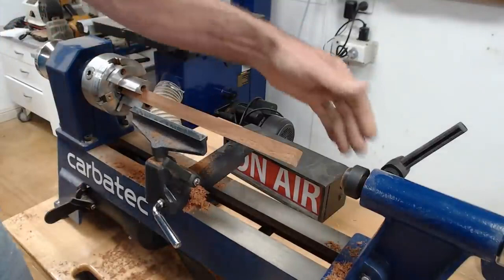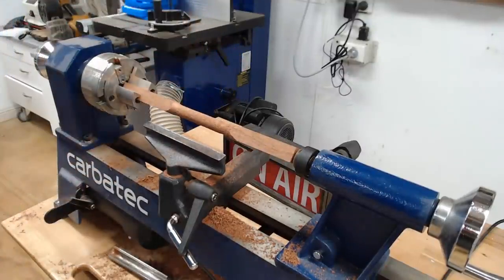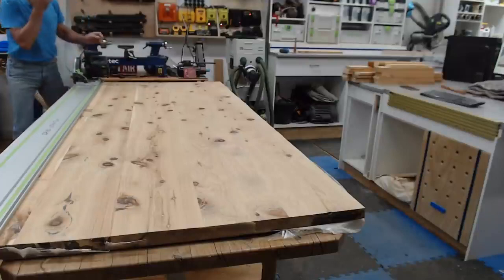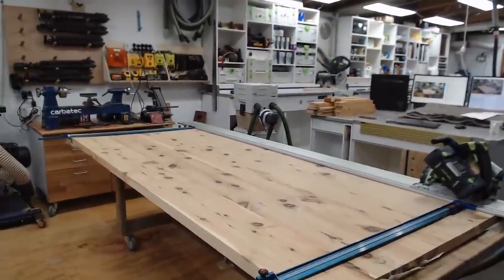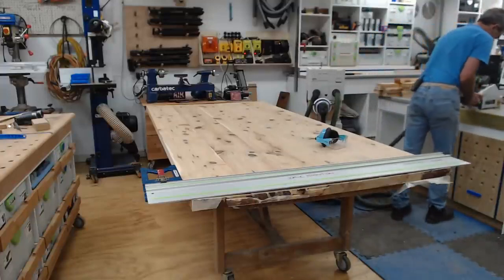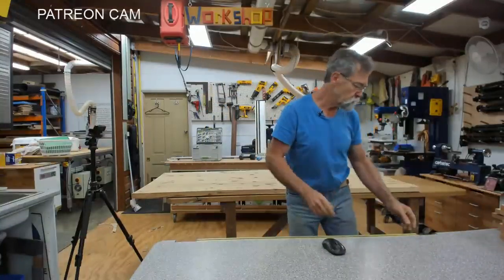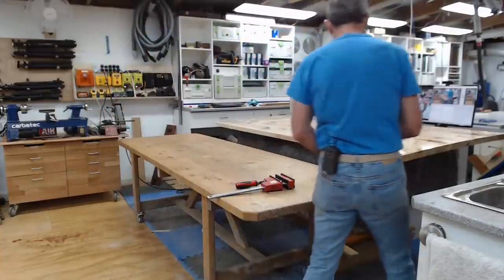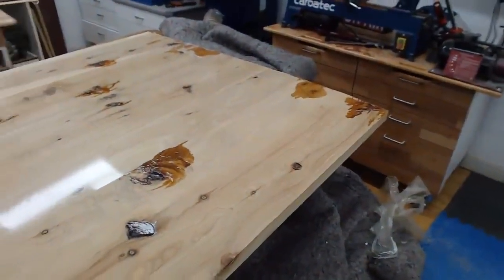# ARCHIVED 12TH SEPTEMBER 2021| Continuing with Cypress pine table top build | Dave Stanton live!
The Cypress pine table build project will focus on Sanding and filling with resin and filler. Also trimming the top to the finished size and how to flip a 100 kilogram ( 1/10th of a metric tonne!) top on my own. And as a response to Matthew continuing to ask me to do some wood turning I will break out the lathe. Don't be too critical of my lack of skill.
YOU NEED A STANTON BENCH LIKE MINE! Get the plans here internationally for only $9.95 delivered.

Gorilla Gripper usa.
Gorilla Gripper Australia

* If you enjoy my videos, Subscribe to the channel and click on the bell for notifications as to when I upload a video, it's free! ps. make sure you enable notifications as well.
 * Peter Woolworth    * Justin Bailey * Brett Guthrie
* Mike Deam  * Wayne Cargill  *John Lynch *  Mark Anderson

Coffee mug for new Patrons that support me from a certain level tier.

 dave stanton live!